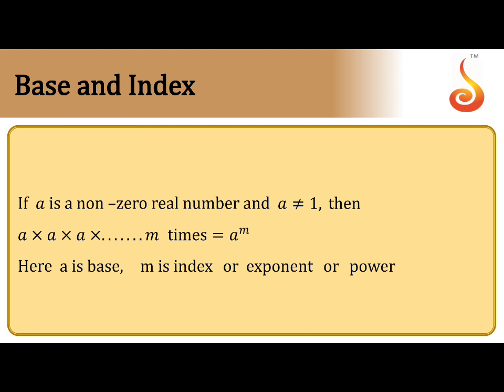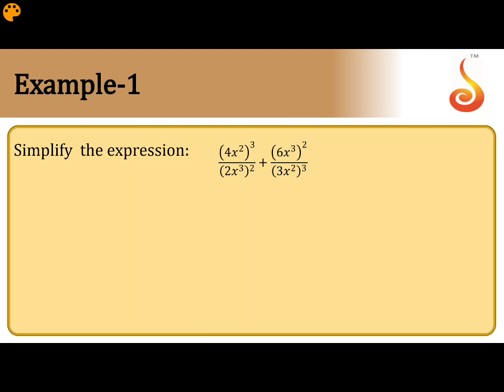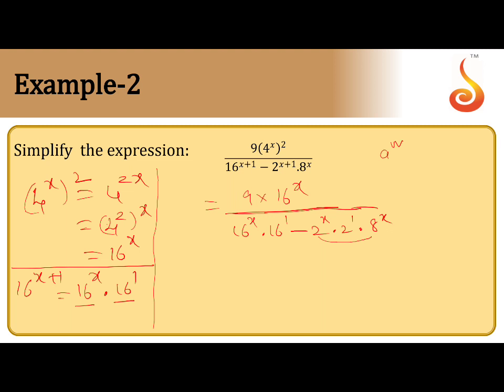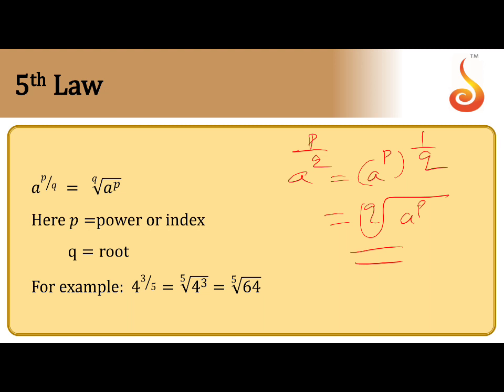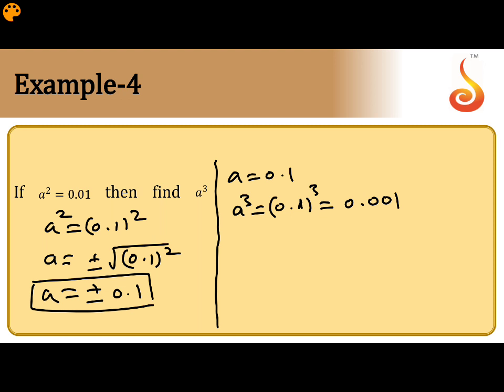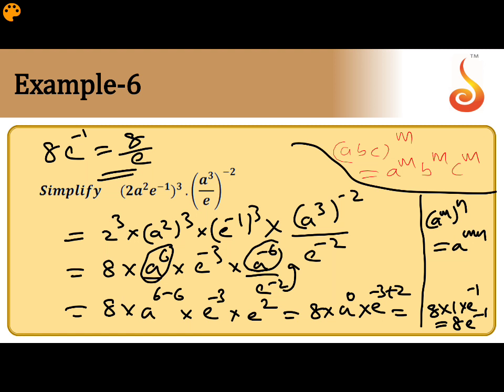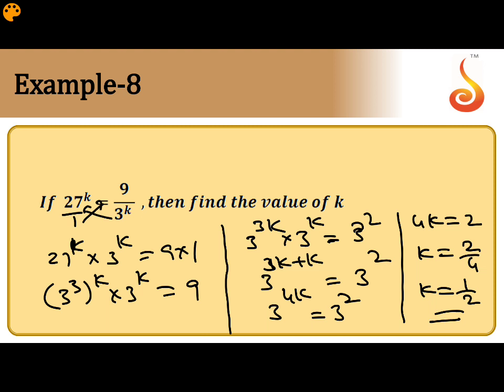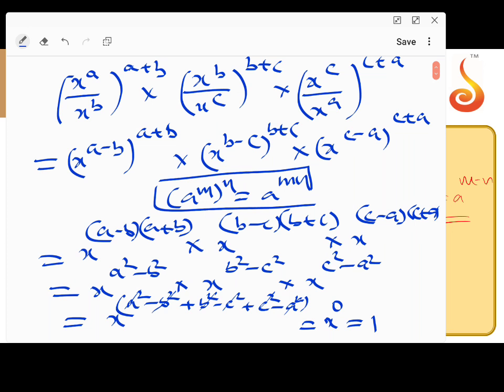Bridge Course | Mat | Lec — 6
Welcome to Deeksha's Online Bridge Course! This lecture will cover the chapter — Theory of Indices. We are sure you will have an effective learning experience.